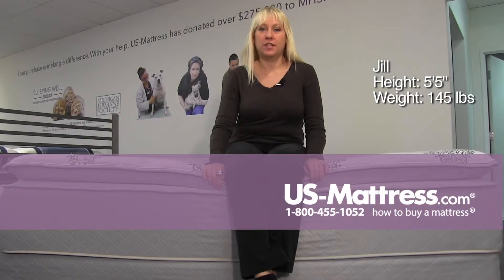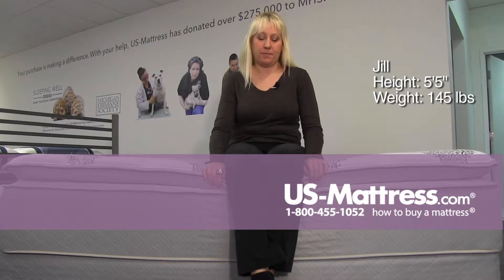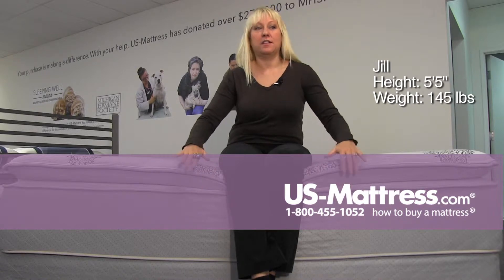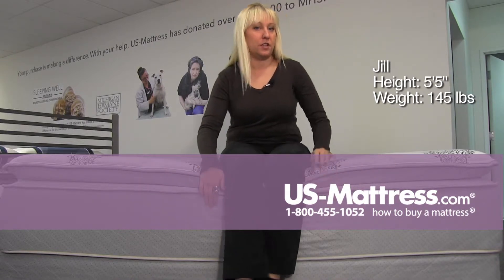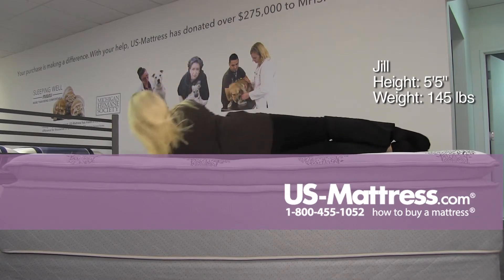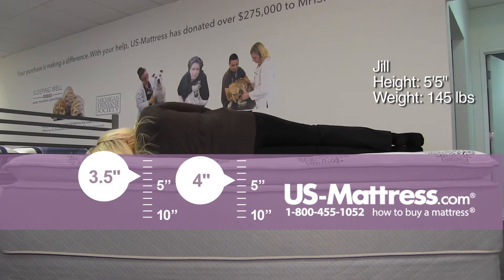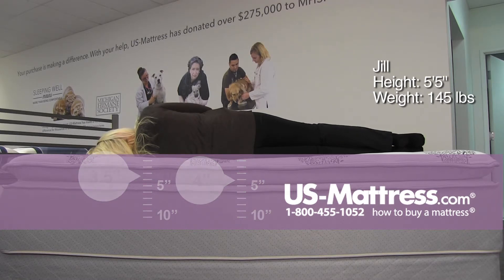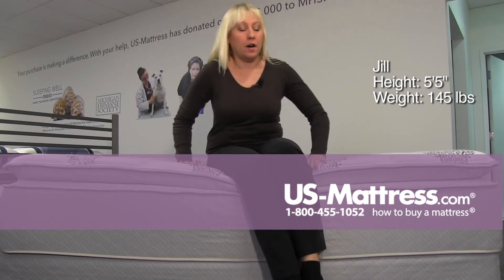Spring Air Back Supporter Four Seasons Athena Firm Pillowtop Comfort Depth with Jill